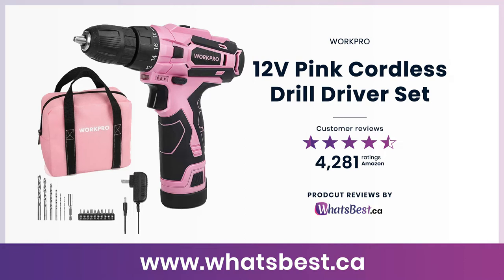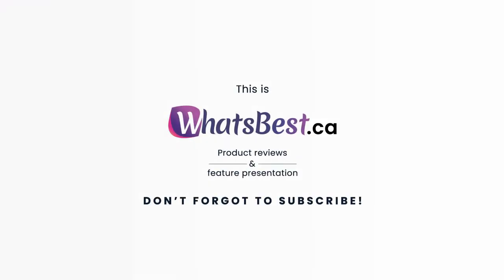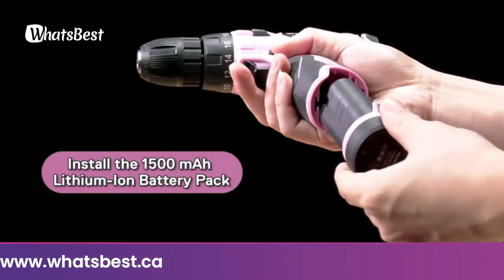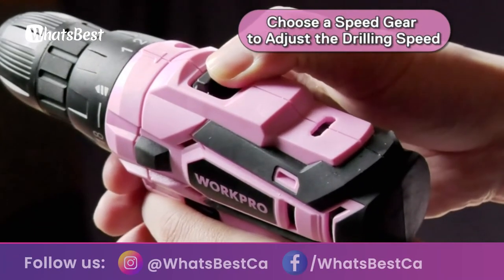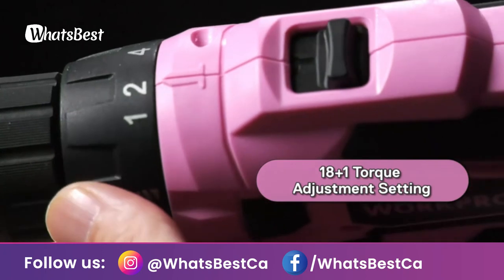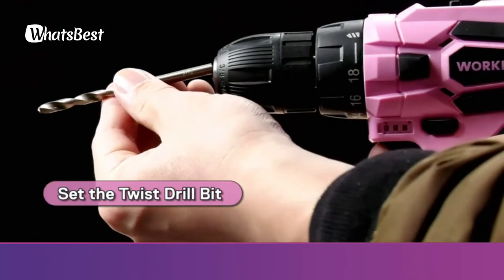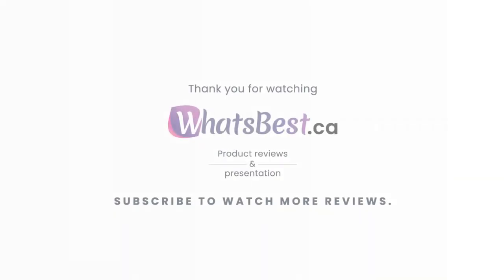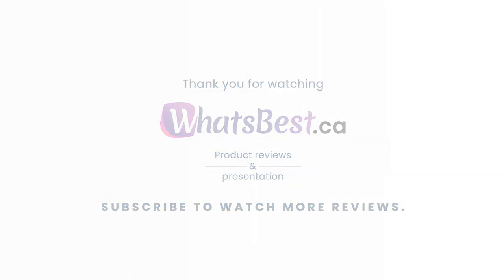WorkPro 12V Pink Cordless Drill Driver Set Review | WhatsBest.CA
8oWORKPRO pink drill is built especially compact and lightweight ( only weighs 1.8 lb. ) and comes with an ergonomic and comfortable handle. The design makes the drill easy to carry and operate, and also makes it maneuverable to use in tight spaces. Trigger-activated LED light for extra security and safety when you work in dark areas.

1.  WORKPRO 12V Pink Cordless Drill Driver Set:

2.  WORKPRO Staple Gun:

3.  WORKPRO 103-Piece Pink Tool Kit:

Product prices and availability are accurate as of the date/time indicated and are subject to change. Any price and availability information displayed on amazon.ca at the time of purchase will apply to the purchase of this product. Purchase of this product.